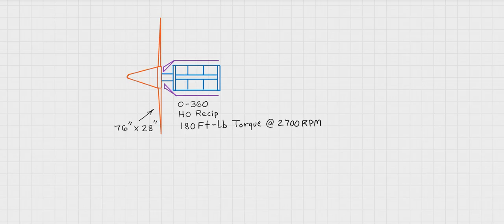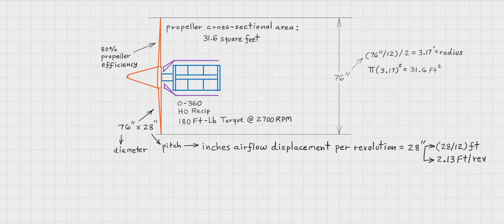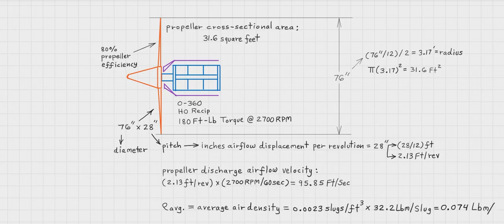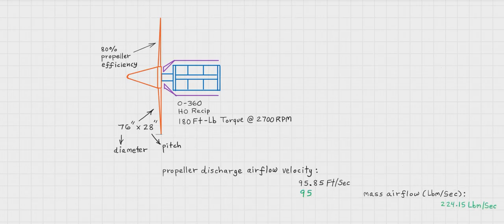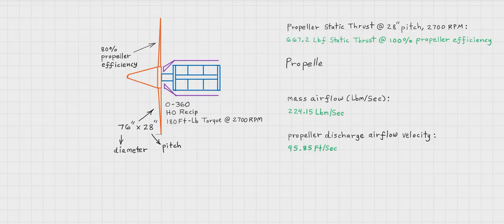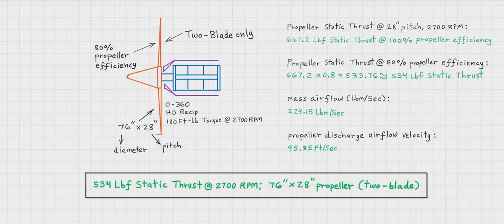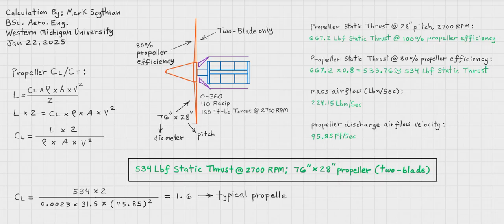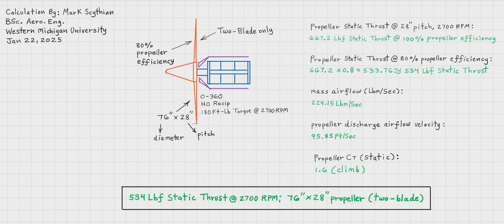Calculating 'Propeller Static Thrust' & 'Coefficient-of-Thrust'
A practical method to accurately calculate Two-Blade 'Propeller Static Thrust' and 'Propeller Coefficient-of-Thrust', at a specific Inches-Pitch setting and RPM.